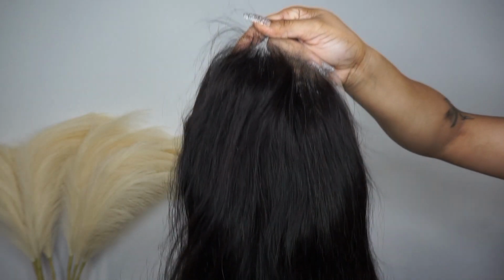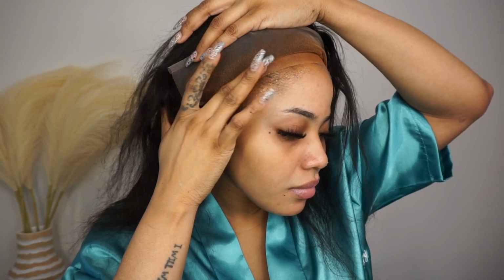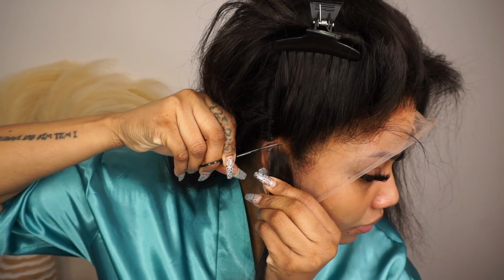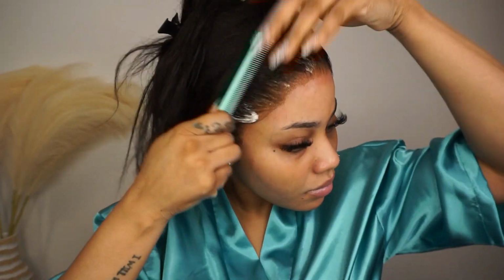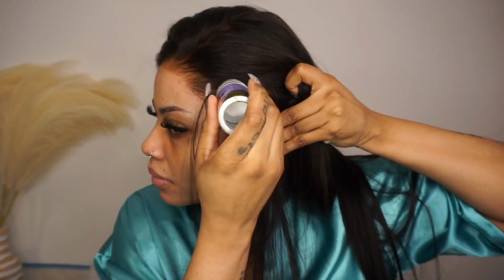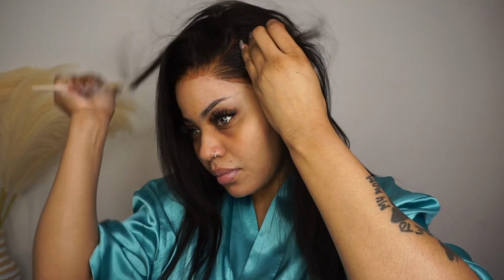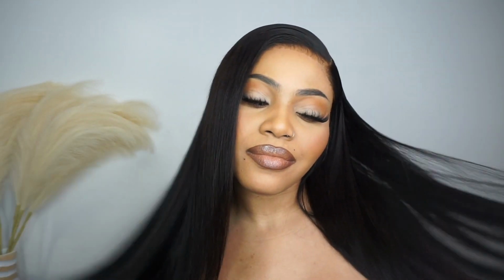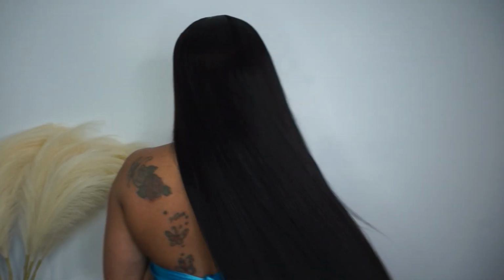Silky Straight | True And Full Lace Wig | Ft Ashimary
●▬▬▬▬▬▬▬▬▬♛ Ashimary Hair ♛ ▬▬▬▬▬▬▬▬▬ ●
  13*6 Full-frontal hair is a must-have!

👉Get Extra 25% Discounts With Code: TF25

💕Hair Info: 13*6 Full Transparent Frontal Straight 24 inch 250 density